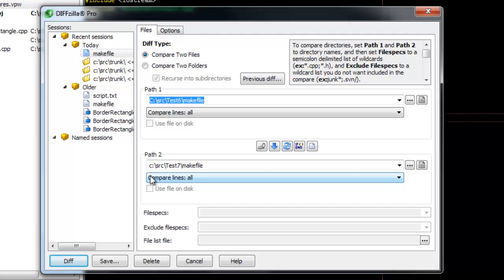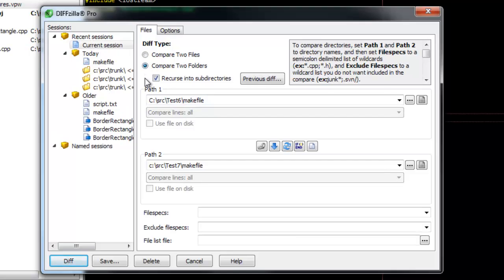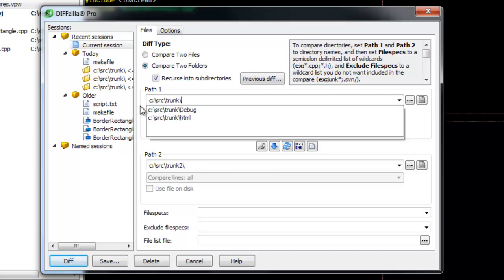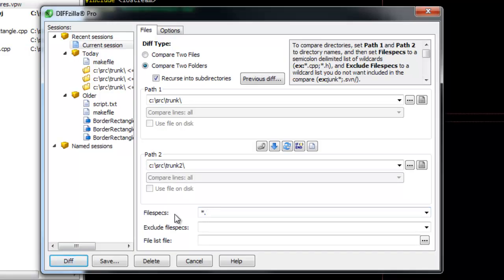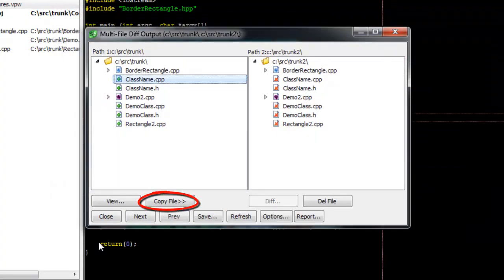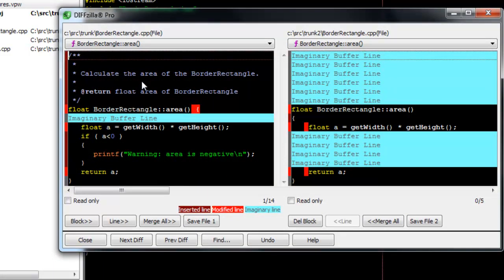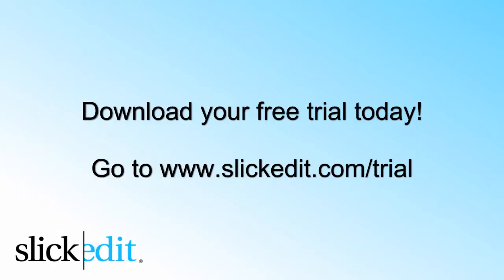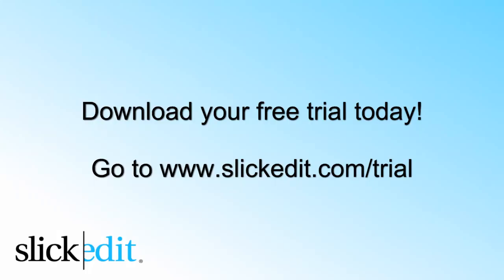SlickEdit - Comparing Two Folders Using DIFFzilla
How to compare two folders using DIFFzilla in SlickEdit.